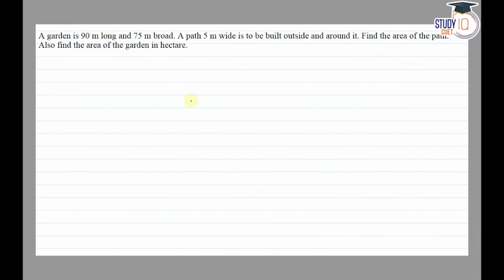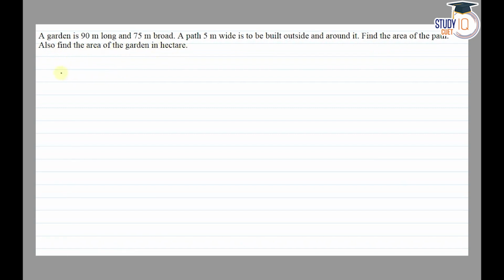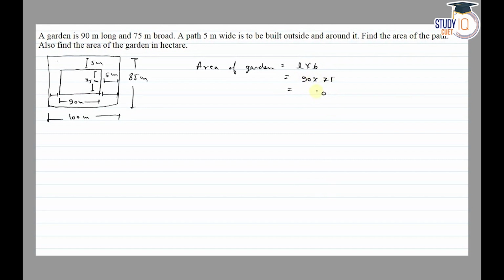NCERT Solutions Class 7 Maths Chapter 11 Exercise 11.4 Question No.1 | Perimeter and Area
*Question* -
A garden is 90 m long and 75 m broad. A path 5 m wide is to be built outside and around it. Find the area of the path. Also, find the area of the garden in hectares.

In this video, we provide a step-by-step solution to Class 7 Maths NCERT Chapter 11 Exercise 11.4, focusing on Question No.1 regarding perimeter and area. Follow along as we explain the concepts and methods required to solve the problem effectively. Join us for a comprehensive tutorial to enhance your understanding of geometric calculations.